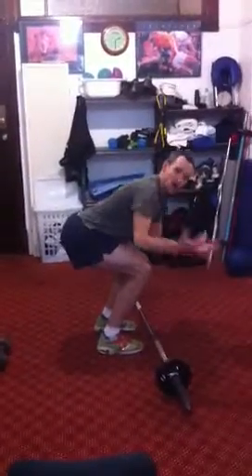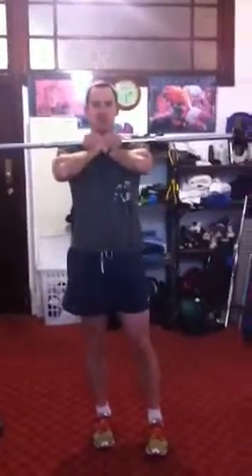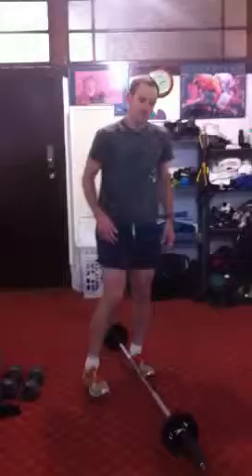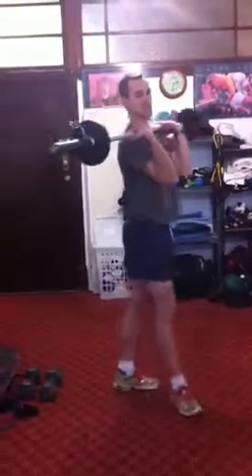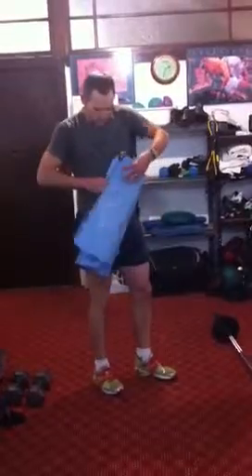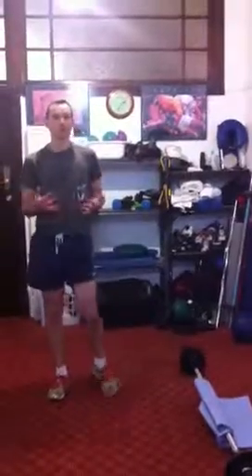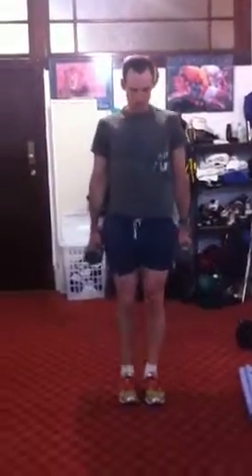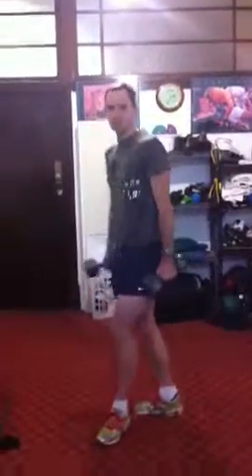SUPER SIX - Series 1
Strength set